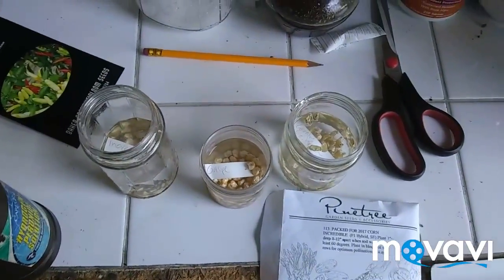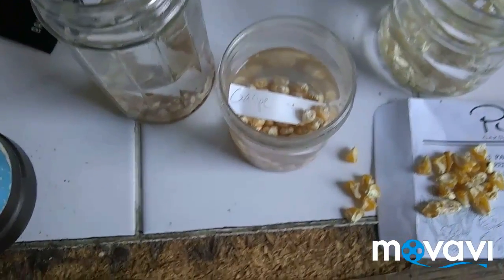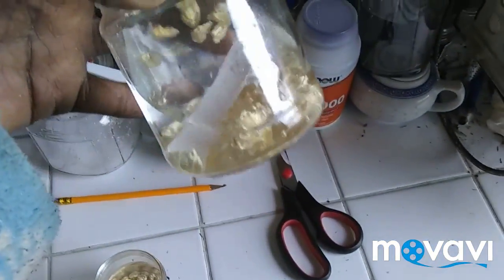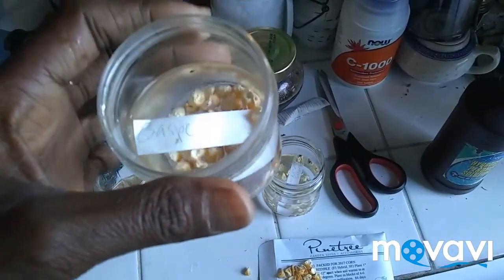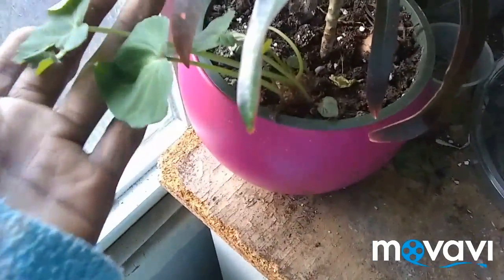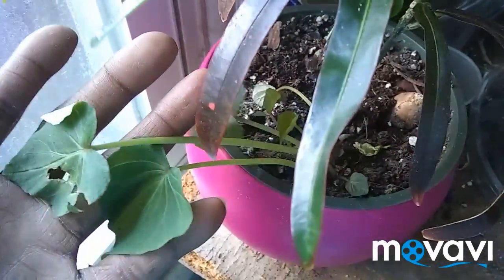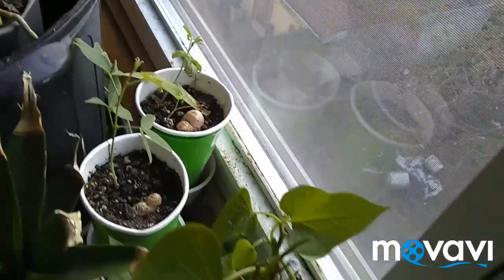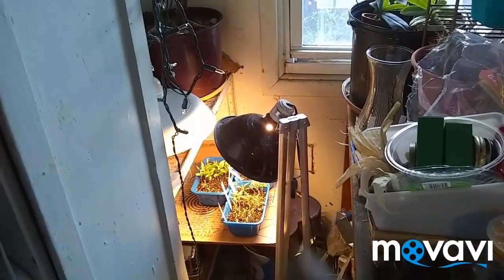5/1/2018: soaking corn seeds in peroxide for improved germination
Soaking any kind of seeds in hydrogen peroxide (H2O2) improves germination rates (particularly with old seeds). It also causes the seedlings and subsequent maturing plants to grow more vigorously and produce better than if not treated. I soaked 'Country Gentleman', 'Gaspe', and 'Incredible" corn varieties